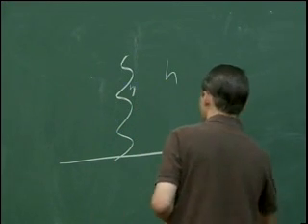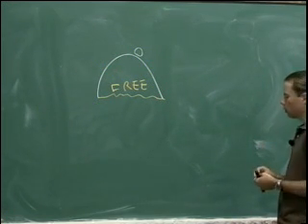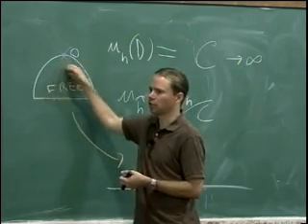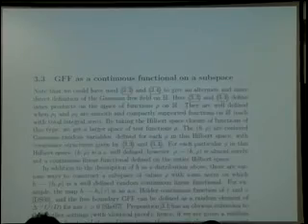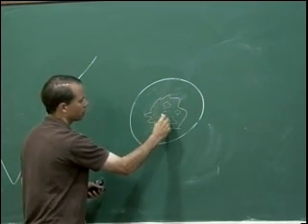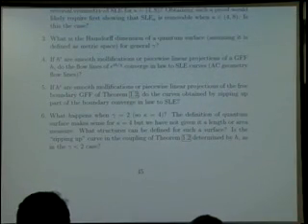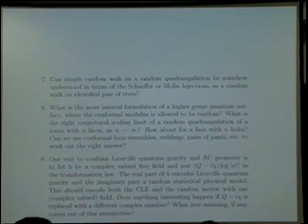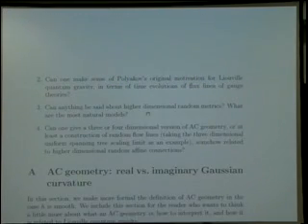Clay Mathematics Institute 2010 Summer School - Minicourse - Scott Sheffield - Class 05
Random geometry and Gaussian free field
Scott Sheffield (MIT)